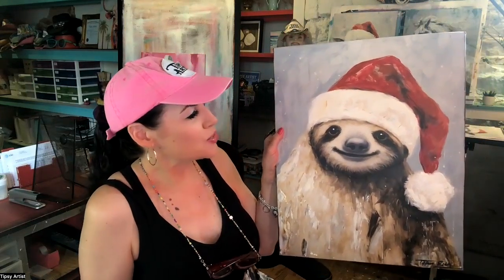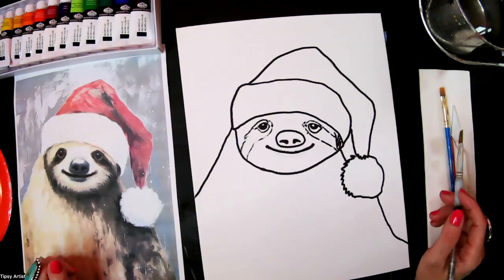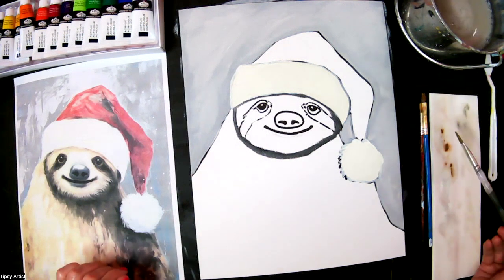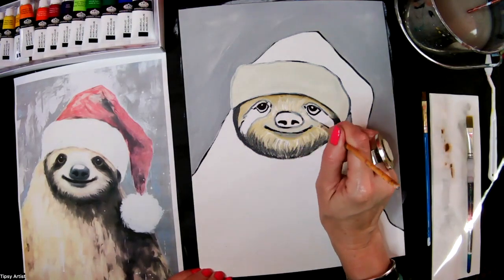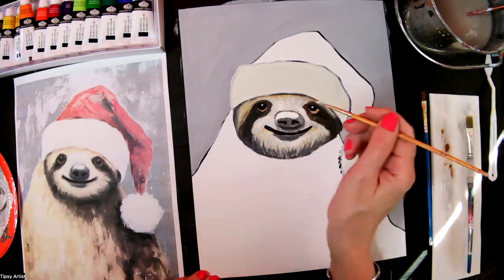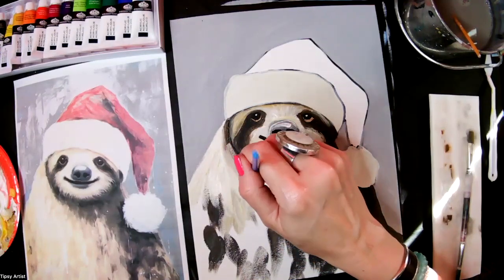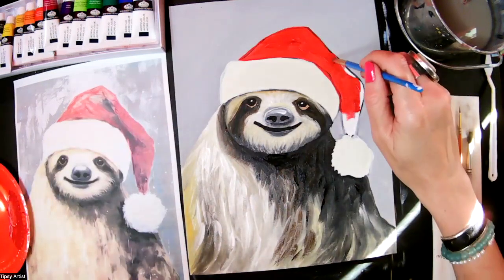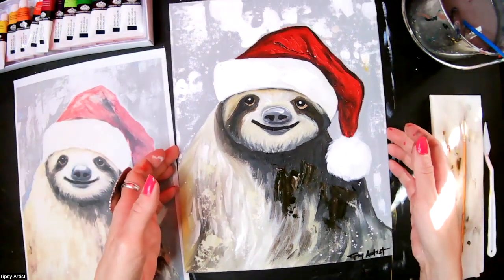How to Paint a Santa Sloth with the Tipsy Artist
Royal Brush Painting Party Pack (Heavy Body Paint):

Primary Magenta

Cadmium Orange

Titanium White

Mars Black

Cadmium Red

Primary Yellow

Cadmium Yellow

Violet

Cadmium Green

Viridian

Cool Red:  primary magenta and cadmium red

Gray:  Mars Black and Titanium White

​Coral:  Primary Magenta, Cadmium Red and Titanium White

1/2" Flat Taklon - comes with our Painting Kit
1/4" Flat Taklon - comes with our Painting Kit

o Ruler